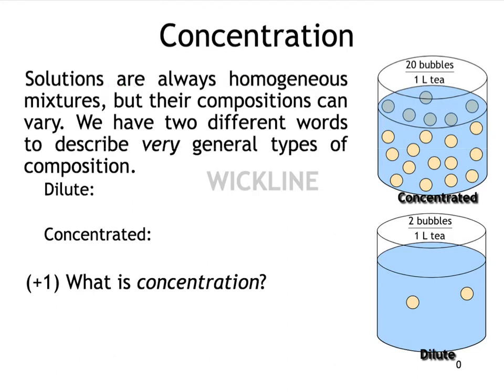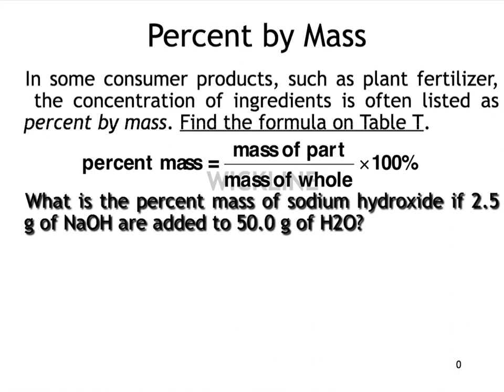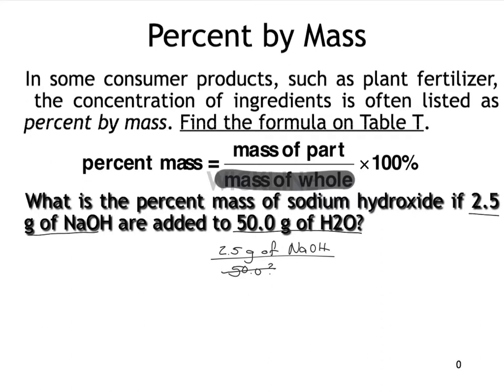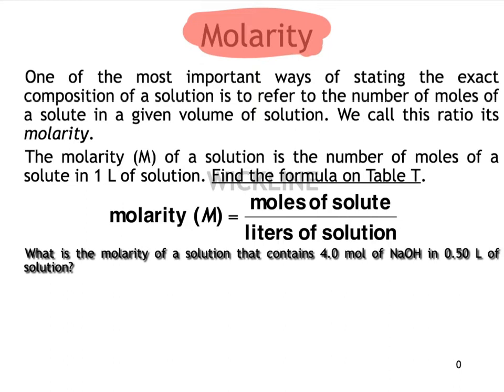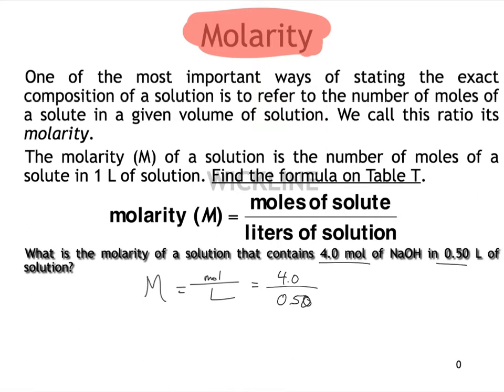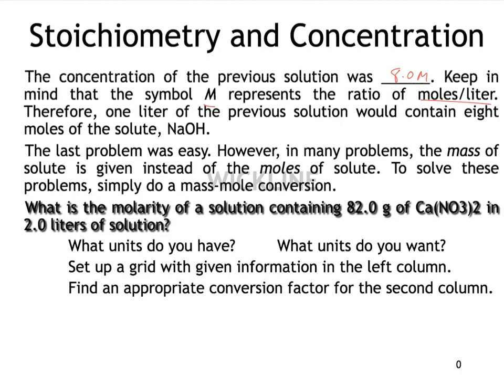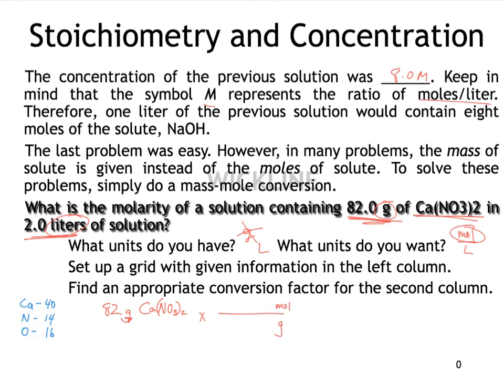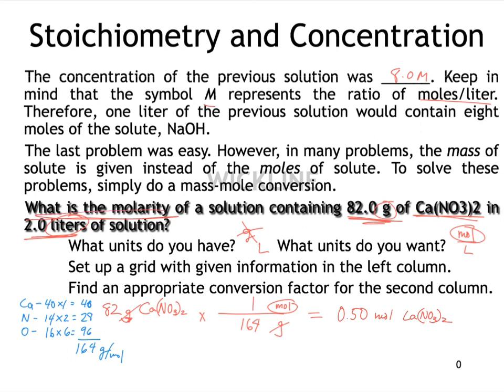8.04 Concentration, Part 1